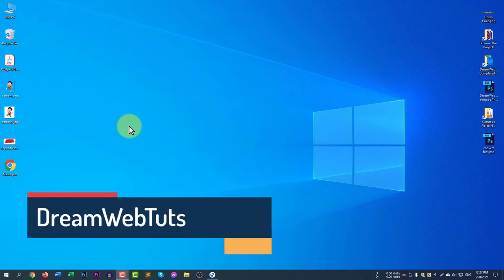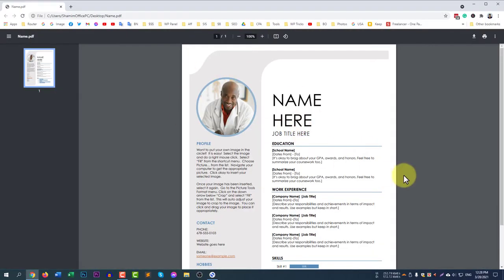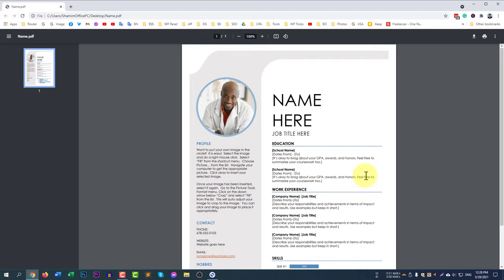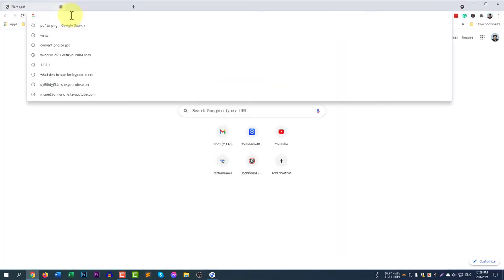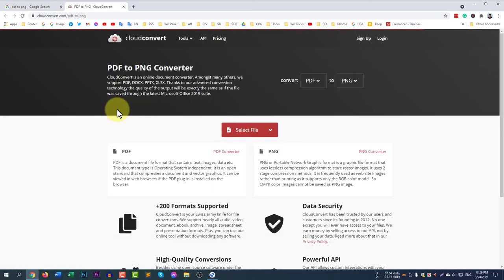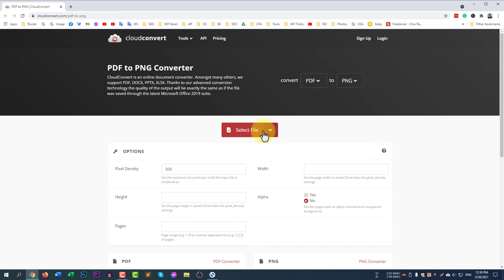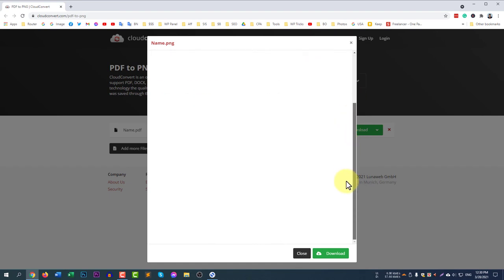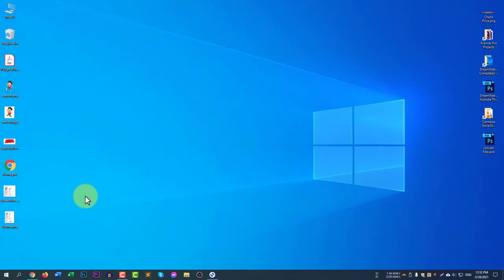How to Convert PDF to PNG, JPG on PC, IPhone & Android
I will explain how to convert PDF to PNG, JPG on PC, iPhone & Android. I hope you understand how to convert from pdf to images. You can convert by using an online converter. Personally, I like cloud convert because it allows you to convert from any file to any file.